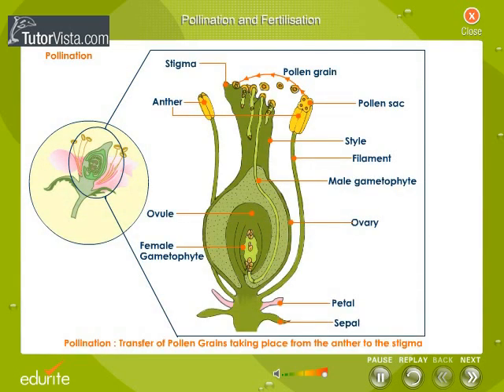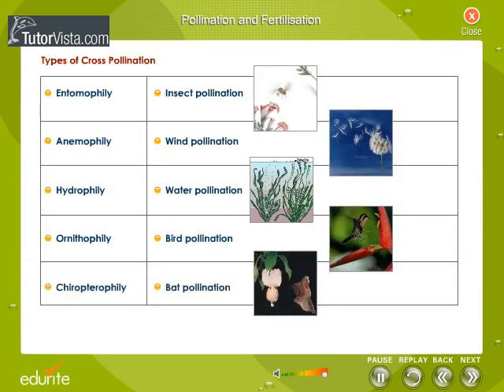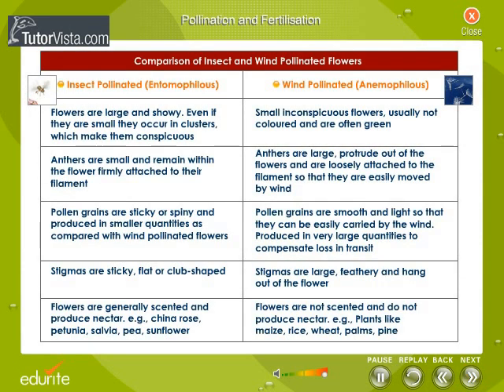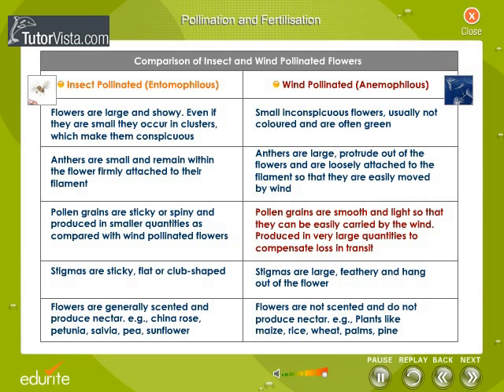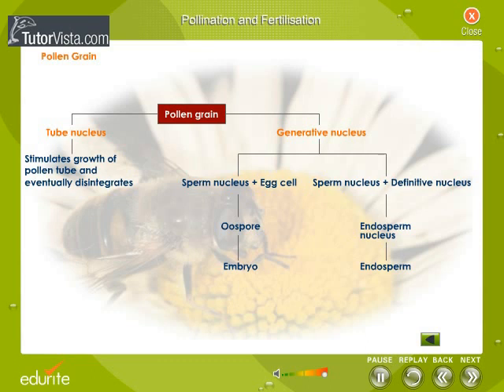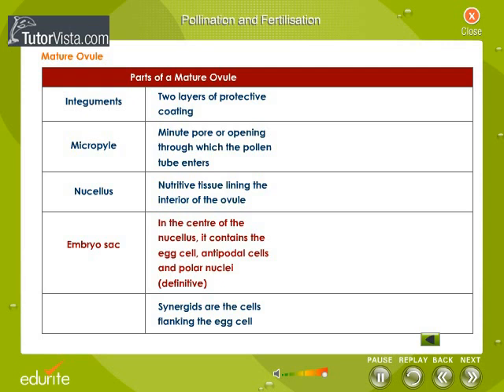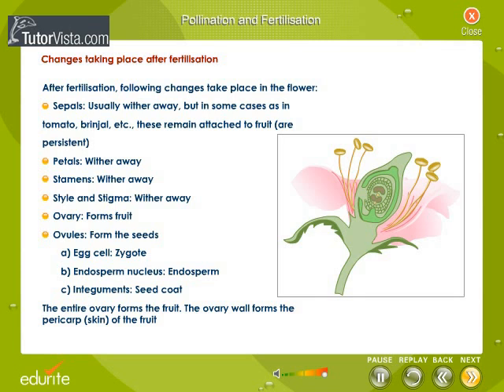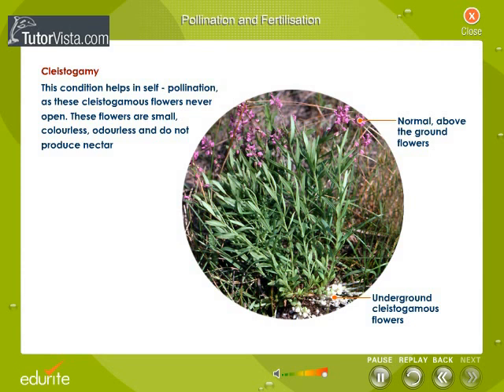Pollination And Fertilisation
Pollination : Structures the diagram shows. Include the stigma, style, ovary, ovule and embryo sac (female gametophyte). Draw a line out from each structure and then print the correct label at the end of each line. Notice again that the ovule of the flowering plant is completely enclosed within the carpel. This is an important evolutionary advancement over the gymnosperms (pine) where the ovule is exposed on the ovulate cone scale surface. Next use an orange colored pencil to shade in the megagametophyte (embryo sac). The color will help you remember the megagametophyte is the haploid (1N) stage of the plant. Everything else shown in the diagram is part of the sporophyte stage of the plant . The cells of sporophyte tissue always have diploid chromosome numbers (2N). Finally, the diagram illustrates how well the megagametophyte is protected by the surrounding tissue of the sporophyte plant.Pollination occurs when pollen grains are transferred from the anther of one flower to the stigma of the same flower or to another flower's stigma of the same species. The transfer agent is wind in some species and insects, birds and bats in others. Successful pollination requires simultaneous maturation of the stamens and carpels. Show pollination by drawing two pollen grains on the stigma of your diagram. Color the pollen grains orange to show they are haploid and microgametophytes. Draw a pollen tube extending from one pollen grain down into the style. Add a tube nucleus and generative cell to the tube. Place the tube nucleus at the tip of the pollen tube. Label the pollen grain, generative cell and tube nucleus.
 Fertilisation :Draw a tube from the second pollen grain down through the stigma, style and ovary to near the micropyle of the ovule (see diagram). Add a tube nucleus and two sperms cells to the tube. These cells should be near the tip of the pollen tube. The sperm cells are new cells formed when the generative cell divides by mitosis. The generative cell does not always divide in the pollen tube. In some species the division occurs during or even before pollination. Color the pollen grain, pollen tube, sperm cells and tube nucleus orange to show they are haploid and part of the microgametophyte generation. Label the pollen tube, sperm cells and tube nucleus.If you already have a copy of the embryo sac diagrams continue on. If not, go back to the title page and follow the instructions for printing diagrams for you to use with this part of the tutorial. Use the top diagram for this part of the lesson. Color the megagametophyt (embryo sac) orange. Remember, the megagametophyte only consists of seven cells. Label the antipodal cells, polar nuclei of the central cell, synergid cells and the egg cell. Color the pollen tube, sperm and tube nucleus orange. These are the parts of the microgametophyte. This stage consists of only three cells. Label the sperm cells and tube nucleus.To accomplish fertilization the pollen tube continues to grow through the micropyle opening and finally penetrates the megagametophyte (embryo sac).Following penetration there is release of tube contents including both sperm cells. After being released one sperm unites with the egg forming a 2N Zygote. The second sperm fuses with the polar nuclei forming a 3N primary endosperm nucleus of the central cell. Double fertilization of the type described is unique to the angiosperms. The zygote being 2N is the first cell of a new sporophyte generation. The 3N cell is not considered to belong to either the sporophyte or gametophyte generation. before continuing the lesson. Label the endosperm nucleus of the central cell. Color this nucleus red. This color will be used to identify 3N chromosome numbers. Remember the nucleus was formed from the fusion of a sperm cell with two polar nuclei. Label the zygote. Color the zygote green. This color was usedbefore to identify the diploid chromosome numbers of sporophyte cells. The fate of the synergid and antipodal cells is uncertain but it is thought that they disintegrate and play no further role in the plant life cycle.With fertilization accomplished there is a burst of activity and growth. The endosperm cell divides rapidly producing a food storing tissue (endosperm) which may be temporary, if consumed by the developing embryo, or permanent if stored in the seed to be used at the time of germination. Similarly, the zygote divides rapidly producing a spherical shaped embryo attached to a suspensor apparatus. In time the entire ovule will be transformed into a seed. We will see later that the seed contains an embryo, a supply of stored food and is surrounded by a seed coat. Finally, and over a longer time period, the ovary becomes transformed into a fruit. The fruit is another evolutionary first in the life cycle of plants. More information about seeds and the fruit will be found in the next two flowering plant reproduction tutorials